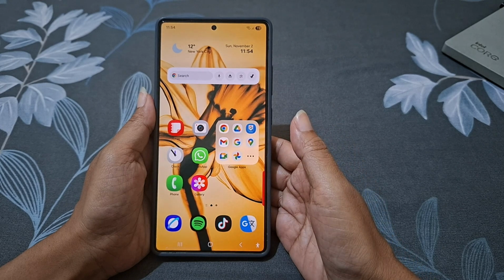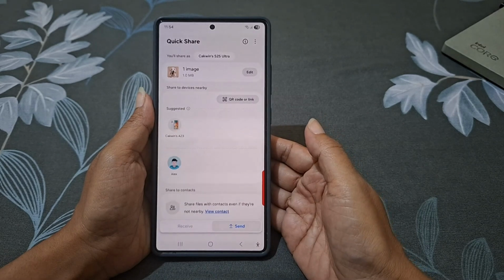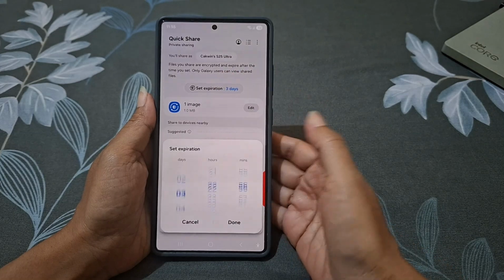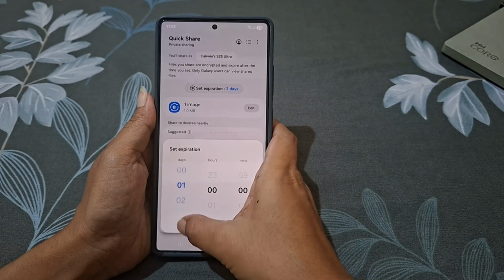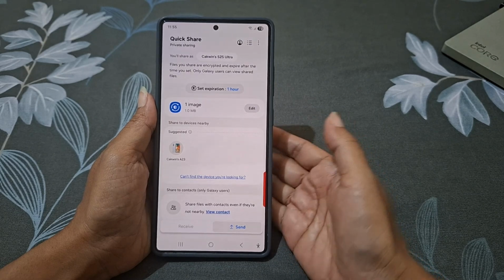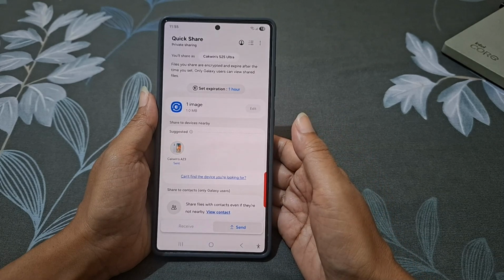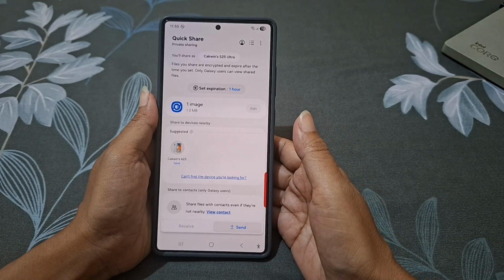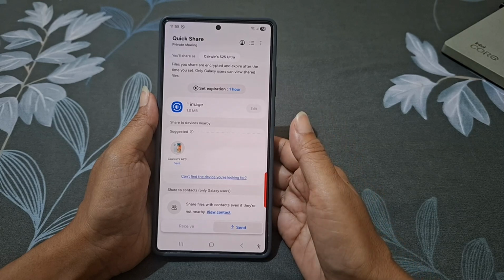How to Share Photos More Securely with Private Sharing in Quick Share on Samsung Galaxy S25 Ultra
Want to make sure your shared photos stay private?
In this video, I’ll show you how to use Private Sharing in Quick Share on your Galaxy S25 Ultra.
This feature lets you securely share photos and files so the receiver can view them, but can’t download, forward, or screenshot them.

Steps:
- Open a photo in Gallery.
- Tap Share ➡ Quick Share.
- Tap three-dots ➡ Turn on Private Sharing.
- Tap Set expiration (default: 3 days).
- Tap Done and select the device.

👍With Private Sharing, your shared photos automatically expire after your chosen time, keeping your content under your control.